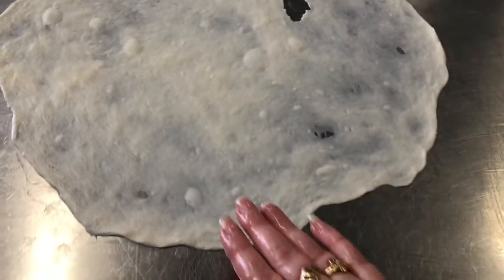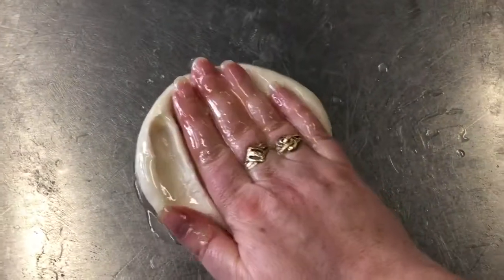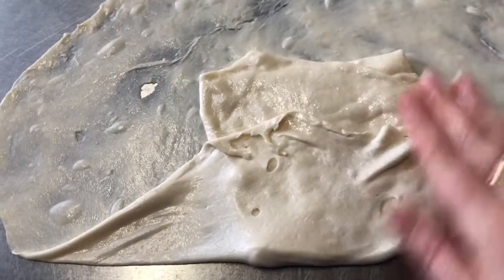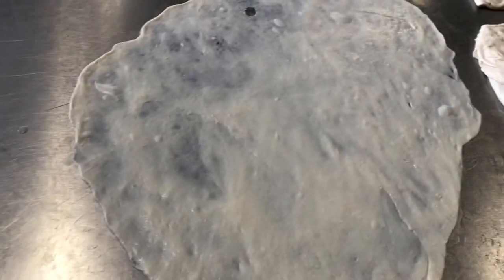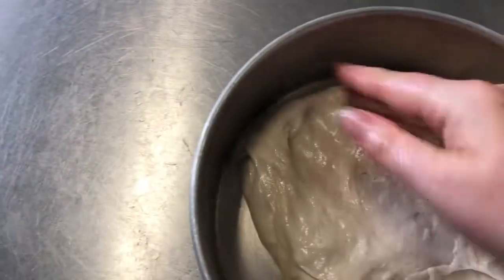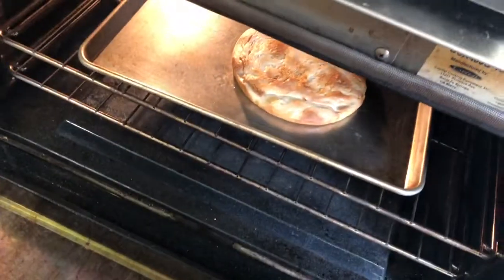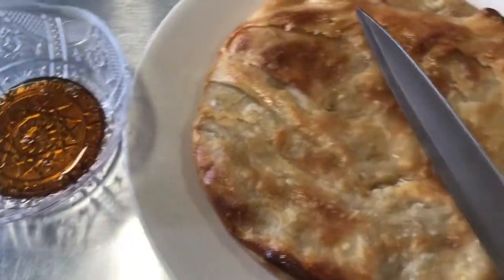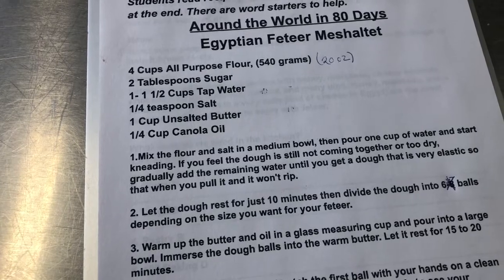How to Make Egyptian Feteer Meshaltet with Chef Victoria Love, Part 2 of 2.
Watch Chef Victoria Love demonstrate how to make Egyptian Feteer Meshaltet (Egyptian Croissant), Part 2 of 2.